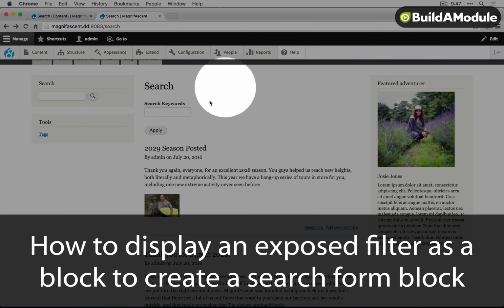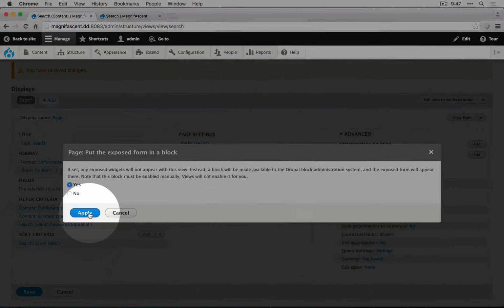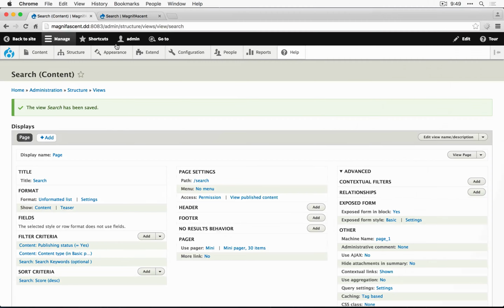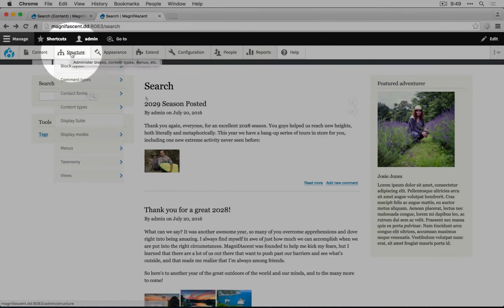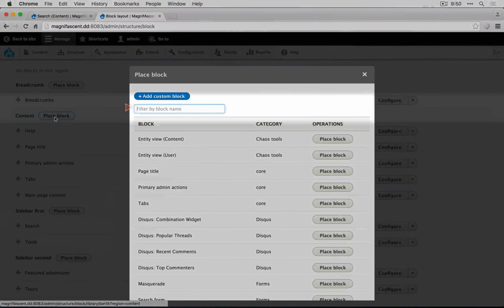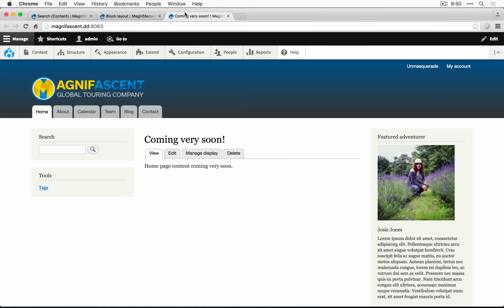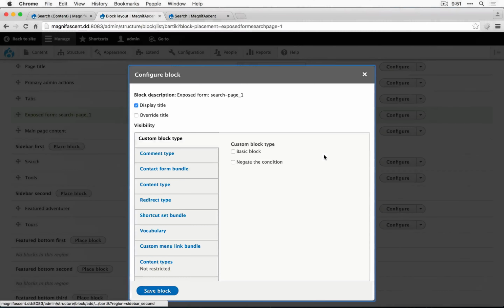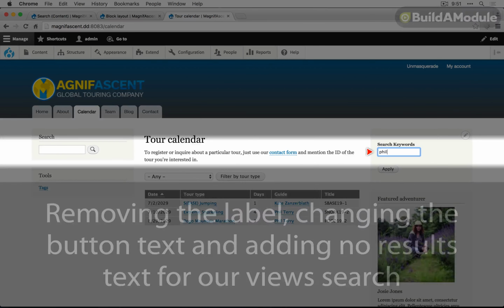227. How to display an exposed filter as a block to create a search form block